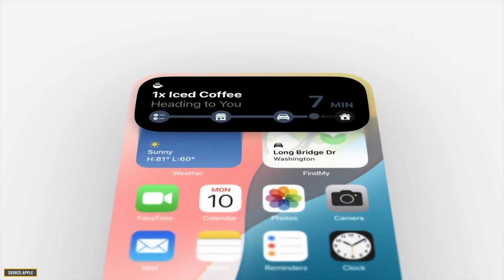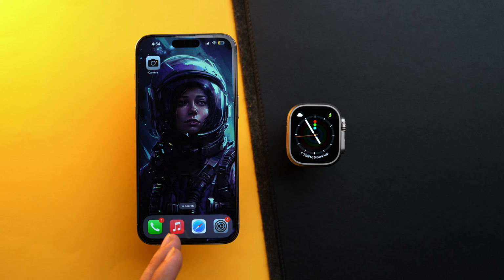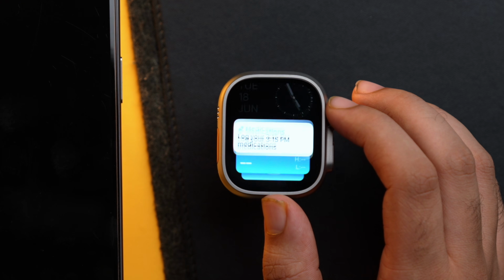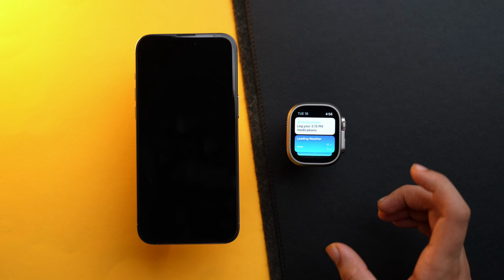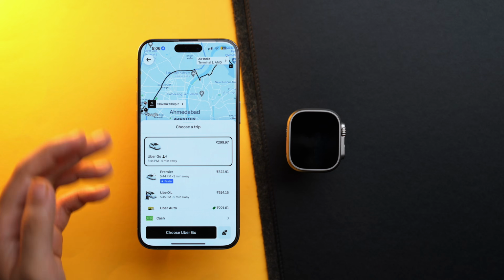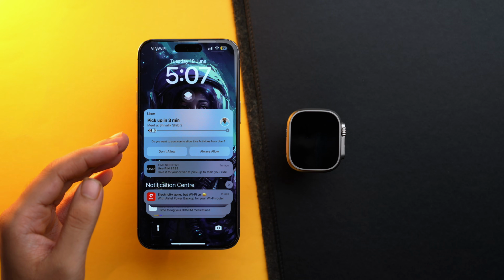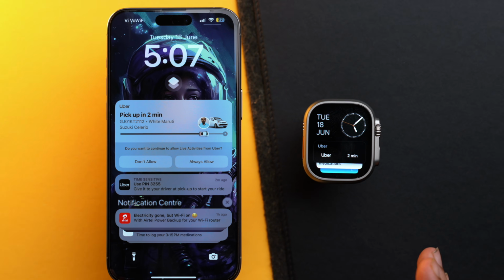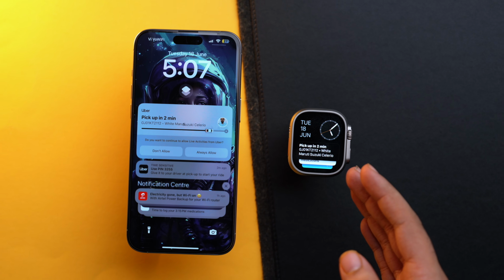Live Activities in watchOS 11: A Guide for Apple Watch Users ⌚️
WatchOS 11 brings Live Activities to the Apple Watch. Watch this video to learn how to turn on and use Live Activities in watchOS 11.

TIMESTAMPS :

0:13 - Apple is bringing live activities in WatchOS 11
0:32 - How to see and use live activities in WatchOS 11

Top Recommendations ✅